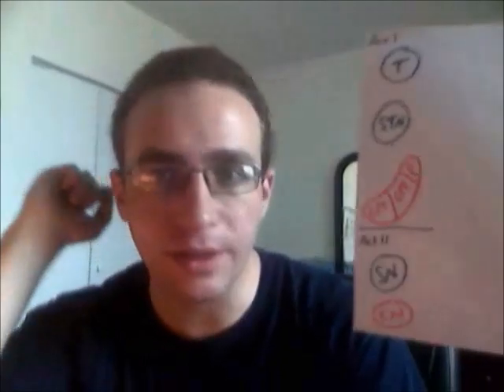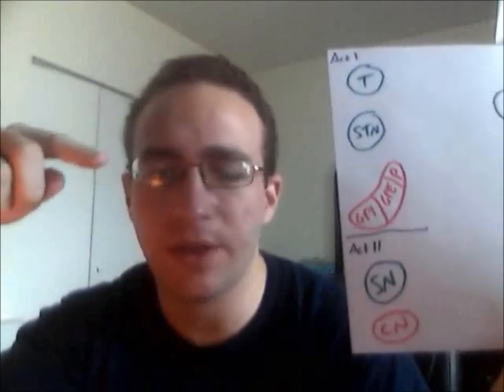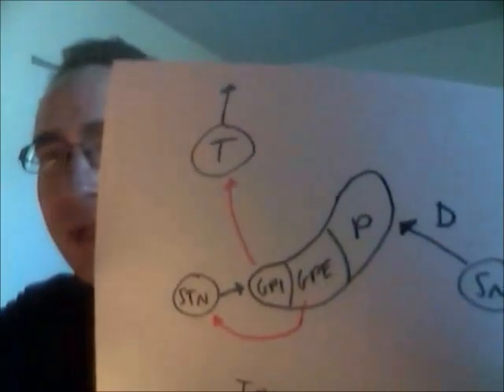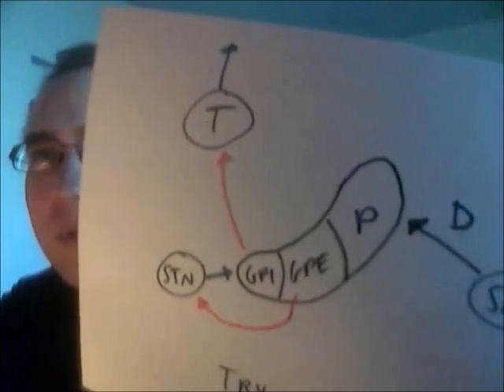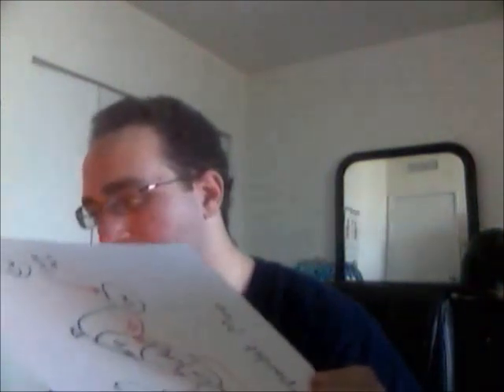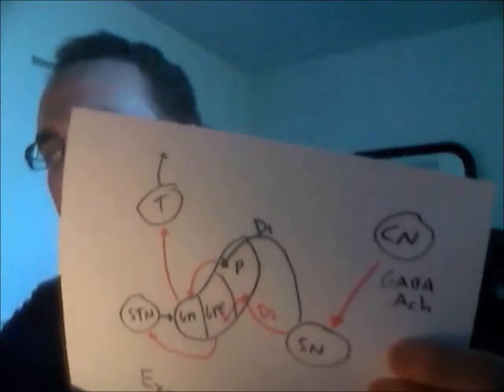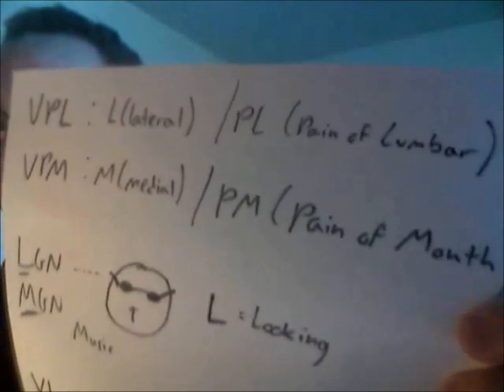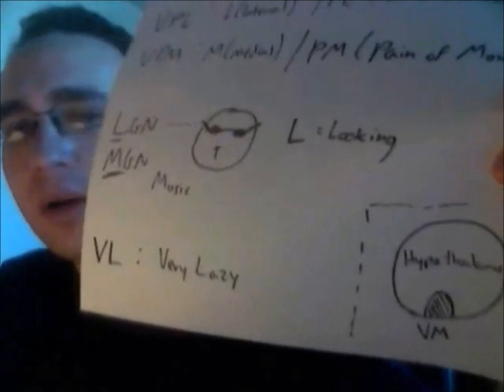Striatal Motor Cortex (Basal Ganglia) and Pathology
This video tries to build up the striatal motor cortex from the ground up in a way that helps understand why it's wired the way it is.